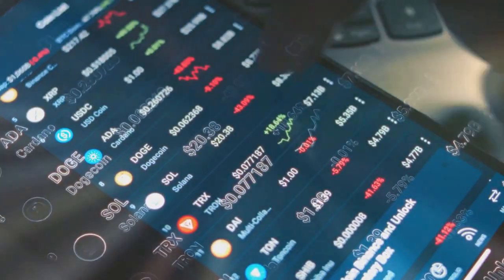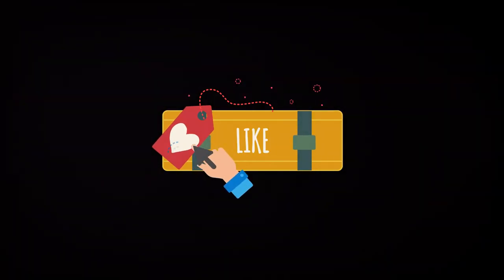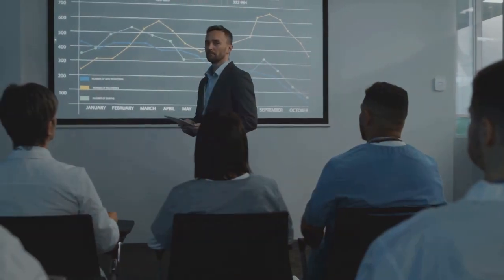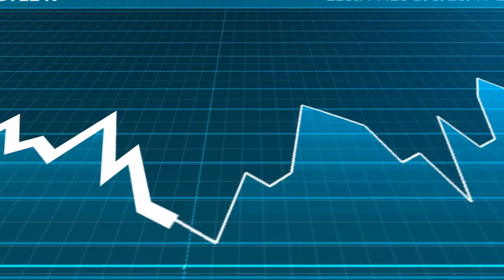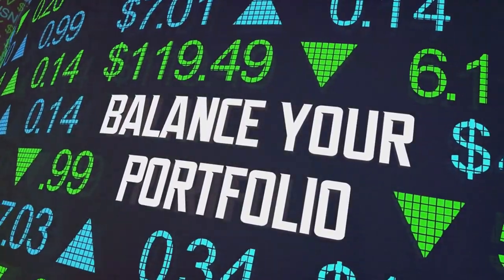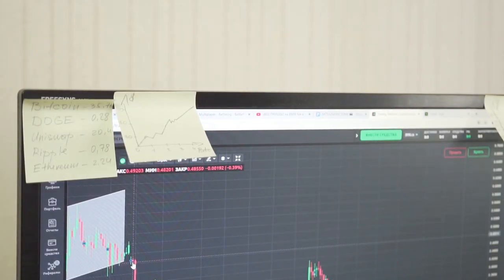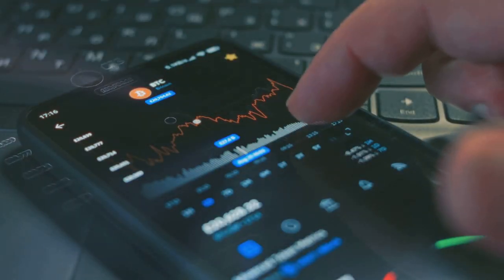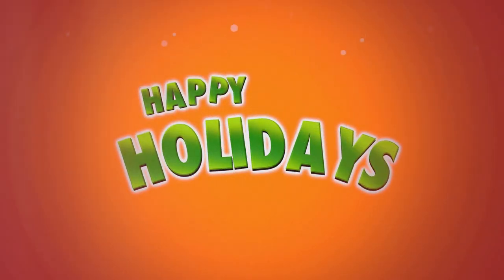My DePIN Strategy to Make $$$ - Step-by-Step Guide!